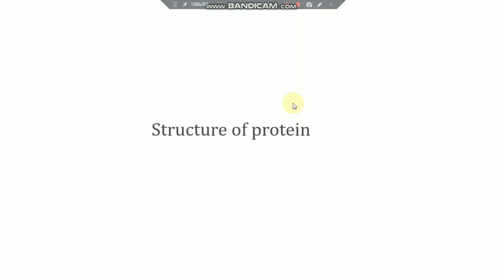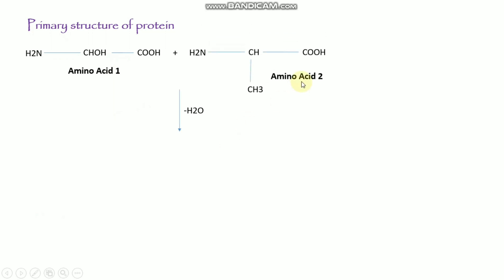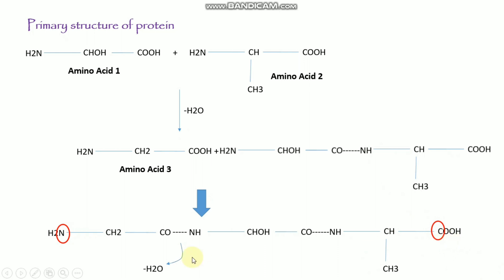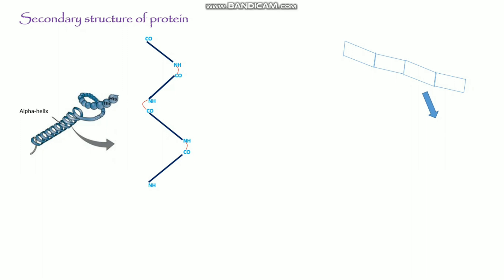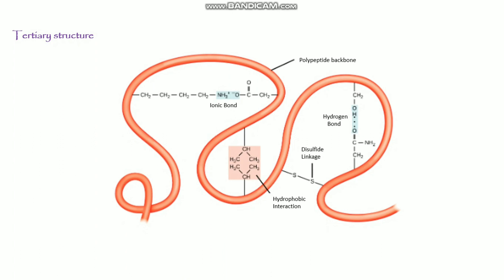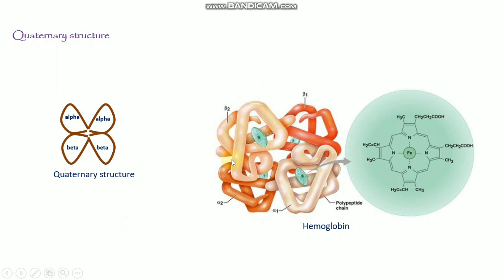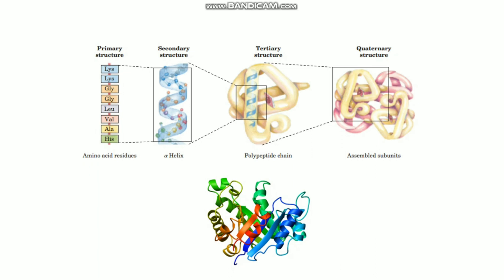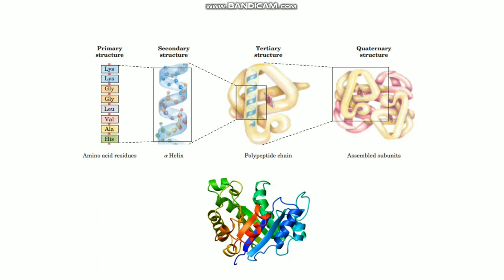Protein Structure ll Peptide Bond ll Xgene and proteinx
Here I demonstrated primary, secondary, tertiary, and quaternary protein structure and peptide bond.